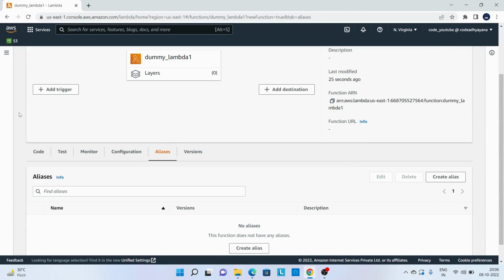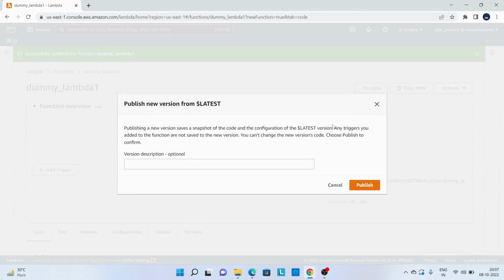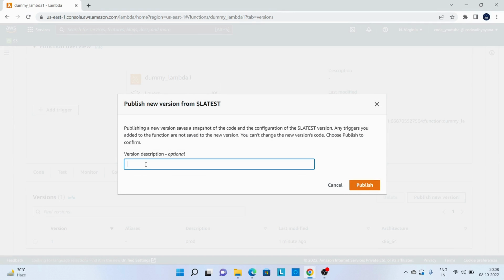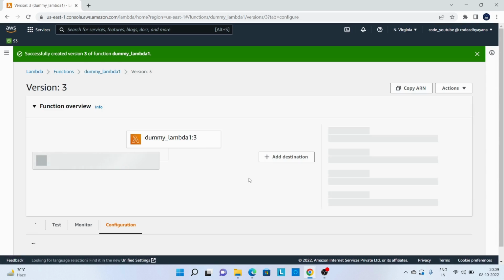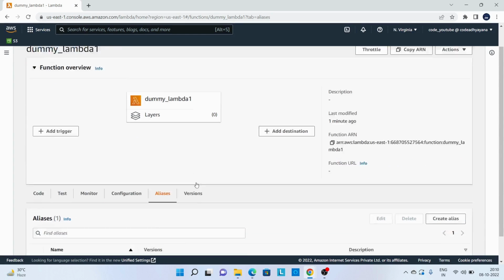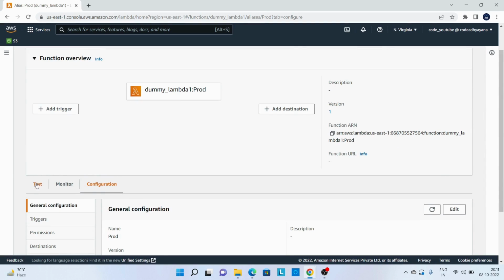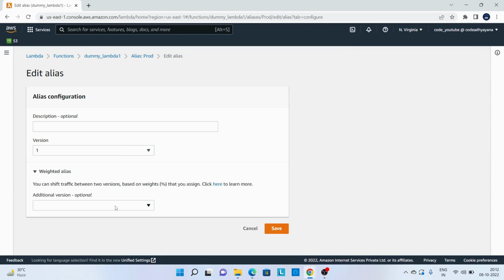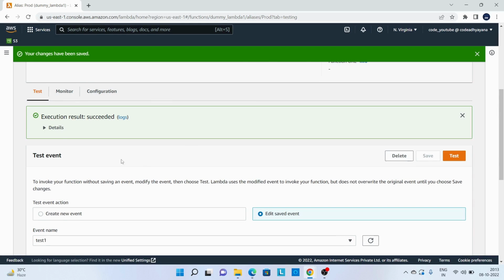Lambda Versions and Aliases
In this video, we have learned below points.
1. Create Version 00:00
2. Create Version 03:00
3. Change weightage 05:00